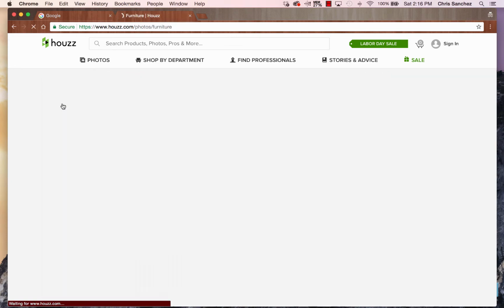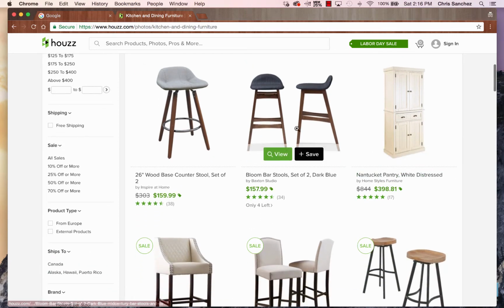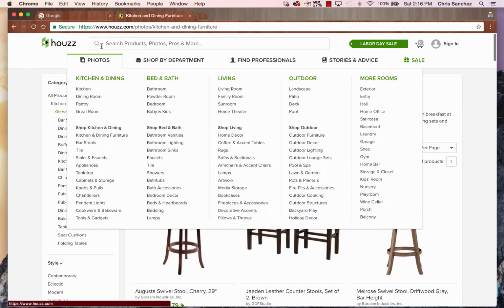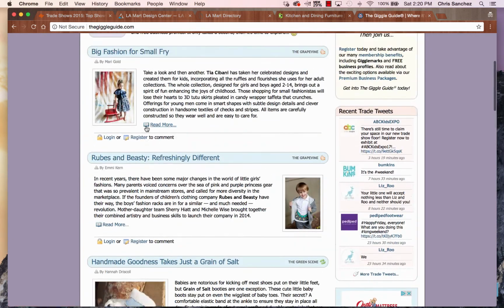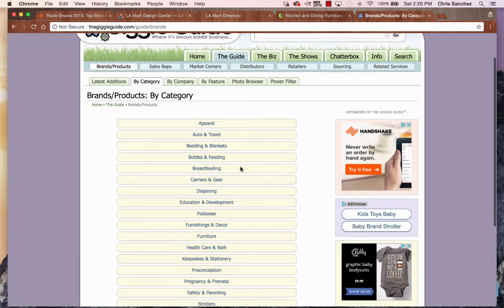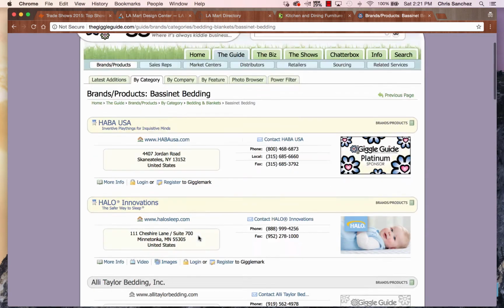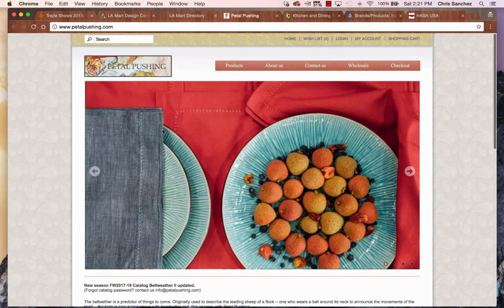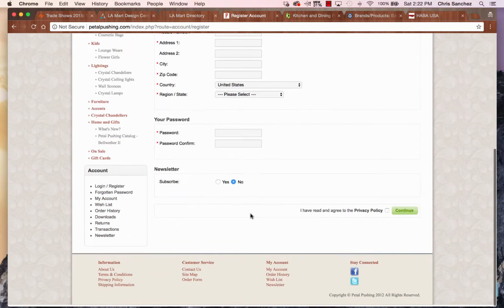How to Find Products to Sell Online | The Easy Beginners Method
If you are just starting out in the e-commerce space and you are stuck on finding quality product sources, check this video out where I will show you a quick and easy way how you can find products to sell online, in any digital venue.

I this video I will go over my best way to find products to sell online. This does not better if you are selling on Amazon, Shopify, eBay, Houzz or any other online marketplace or e-commerce platform.

And as always if you have any questions on finding reliable online product suppliers please don't hesitate to ask. I love answering your e-commerce and internet marketing questions.